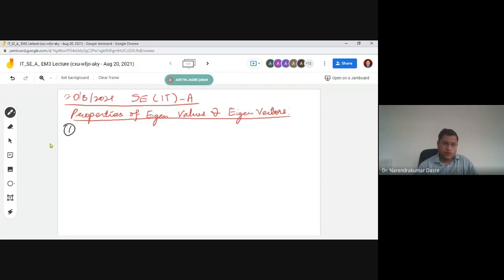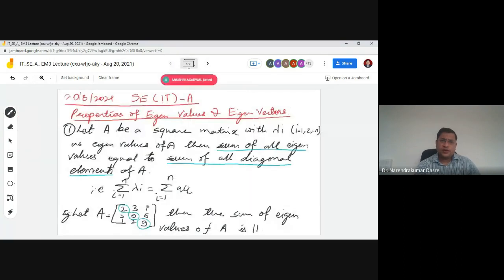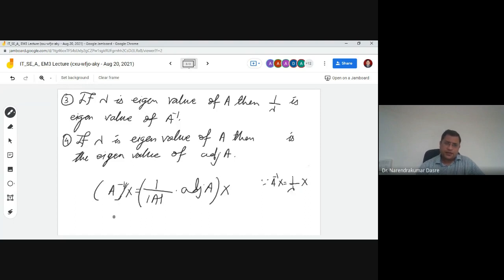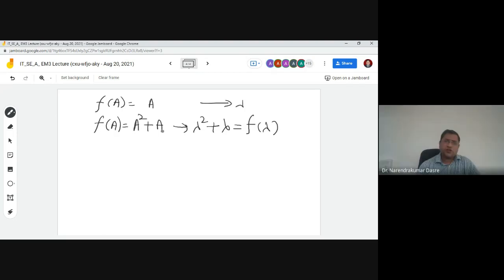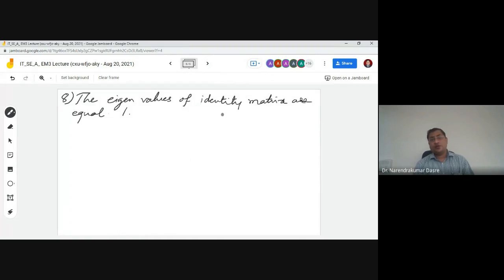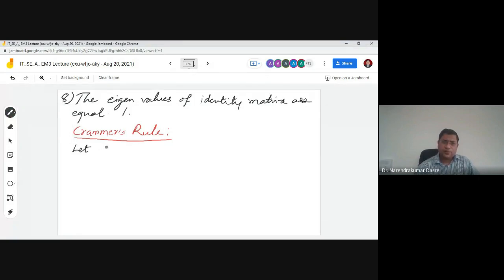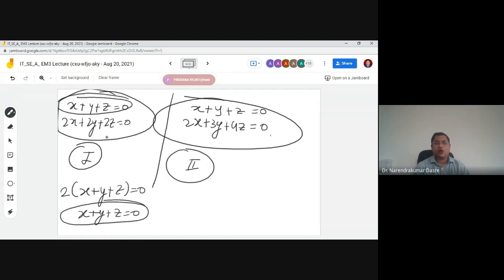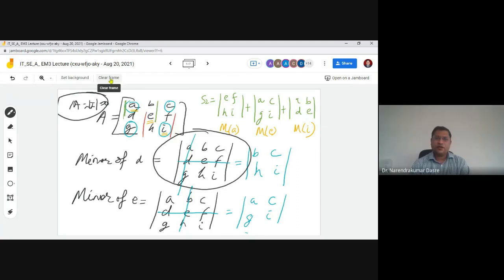Linear Algebra (Eigen Values and Eigen Vectors) L2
Basics of Eigen Values and Eigen vectors are introduced in this lecture.